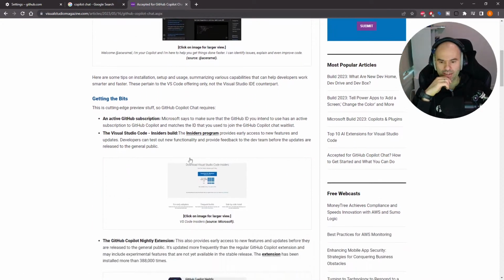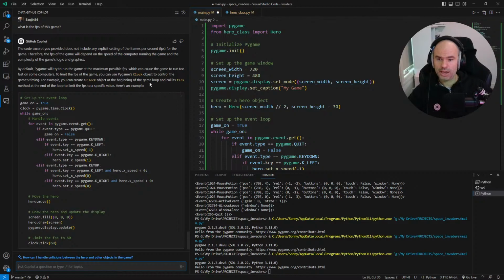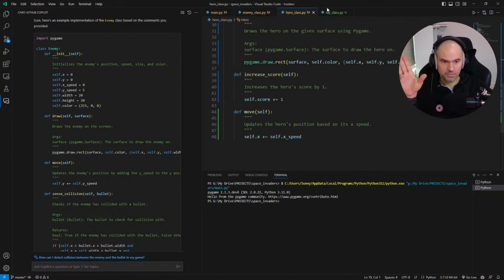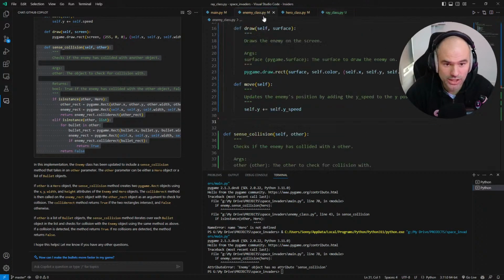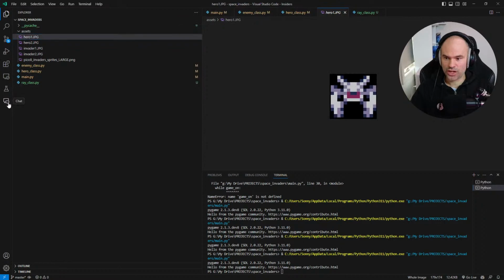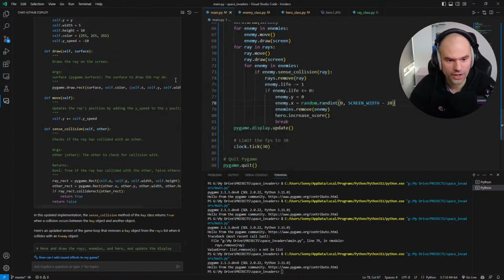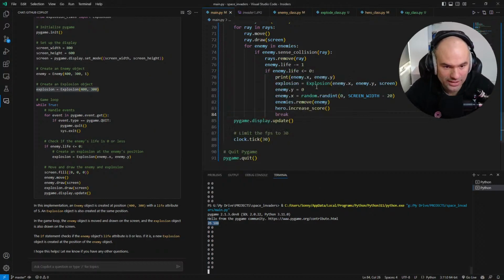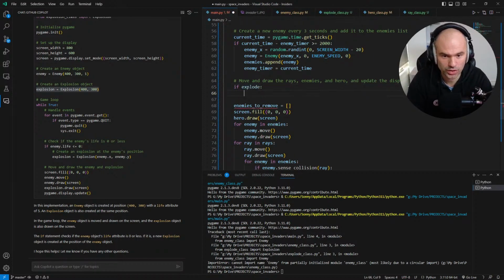Copilot Chat Deepdive Making Space Invaders (A.I. Derails the final part)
Here is the code for the program (see VERSION 1 ) folder  for the code in this video, VERSION 3 for a full working game

In this video we will use Github co-pilot chat in several scenarios where we will first program a game from scratch, then dive into some existing code that I use for my API and see if we can make it more secure and add input validation. Everything goes well for the first 38 min and we have most of the game dynamics finished. From 38 I get derailed by following the A.I. too closely and things go badly! (Watch to learn what not to do!)